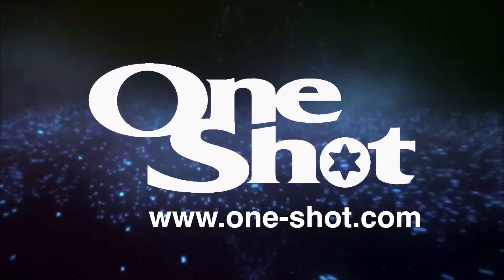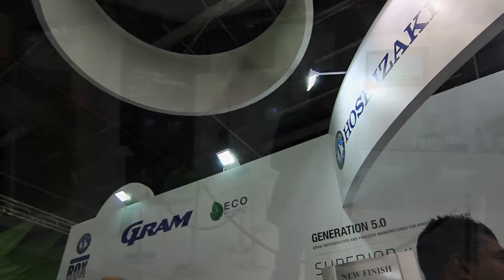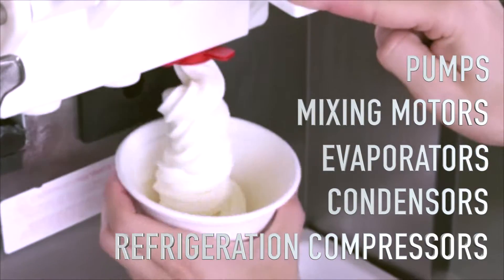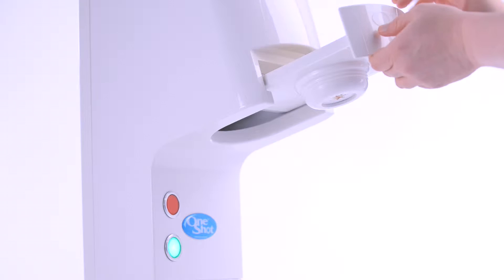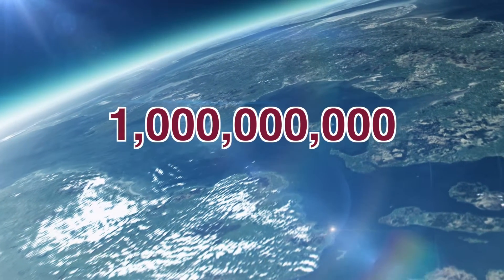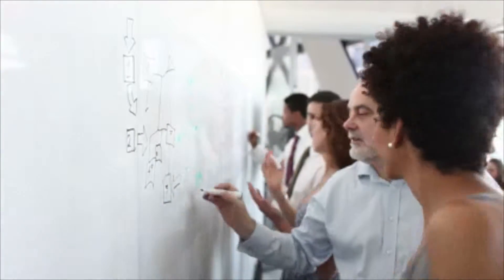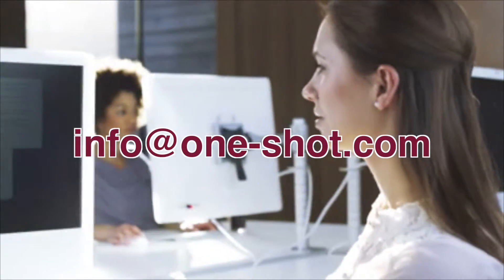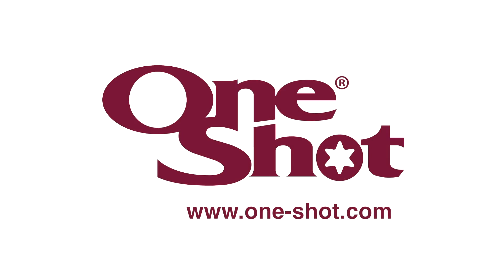Host 2015 - Fiera Milano - The One-Shot® Soft Serve Ice Cream & Frozen Yogurt Profit Story!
Join us at Host Milano 2015 on the Hoshizaki Gram stand to try some amazing ice cream and frozen yogurt. You can also talk to our strategic partners about some amazing commercial refrigeration and ice making machine solutions.

Hoshizaki Gram – Commercial Refrigeration & Ice Makers
Stand H22 – L15 - Pavillion 2
HOST Milano 2015
Milan
Italy

70 Churchill Square Business Centre
Kings Hill
Kent
ME19 4YU
England